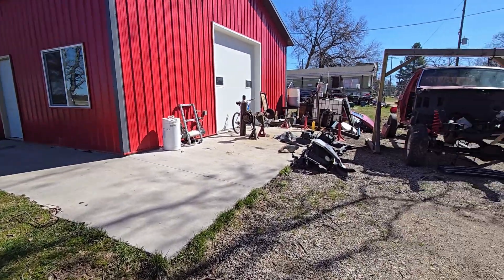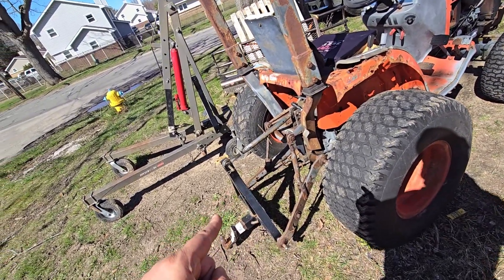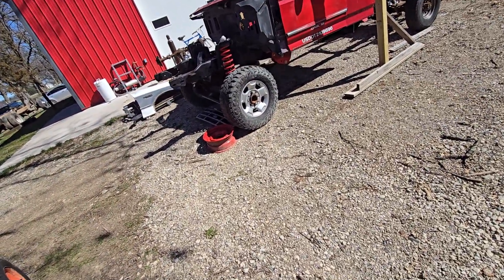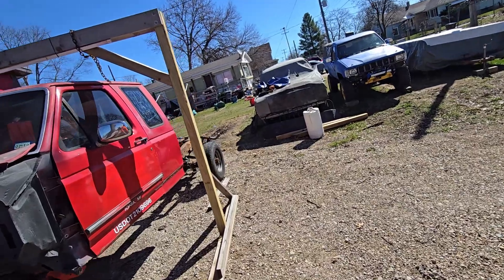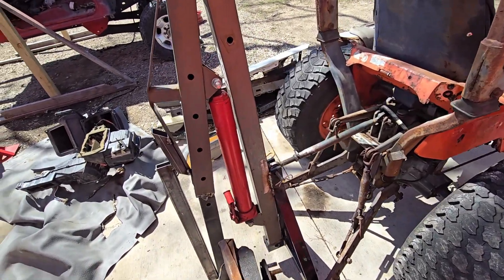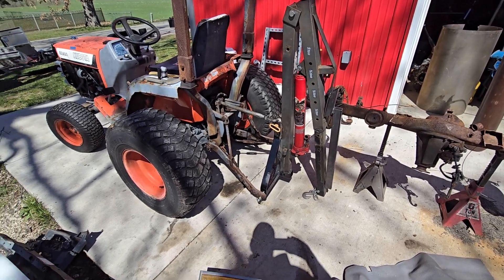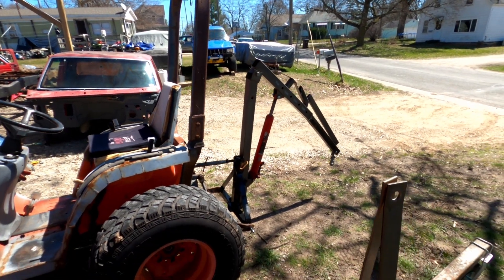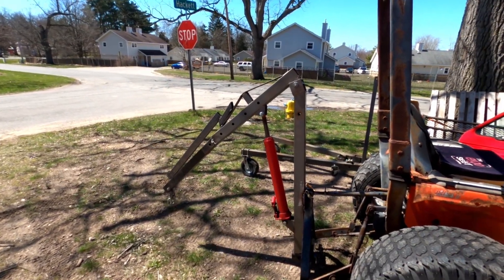Unleashing The Power: Creating A Hydraulic 3 Point Lift System for any tractor